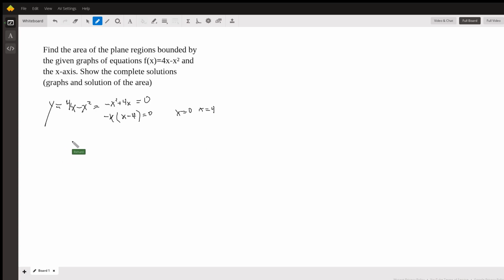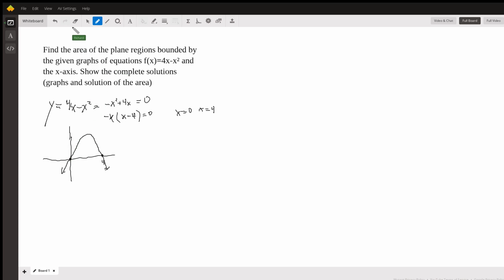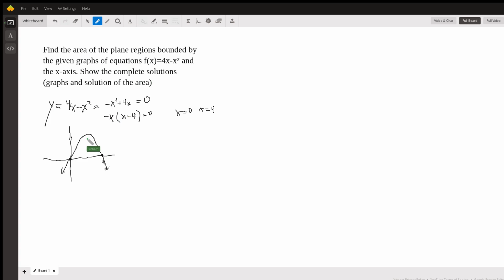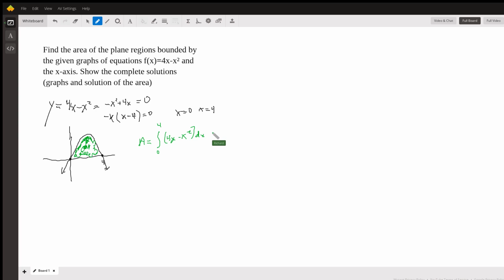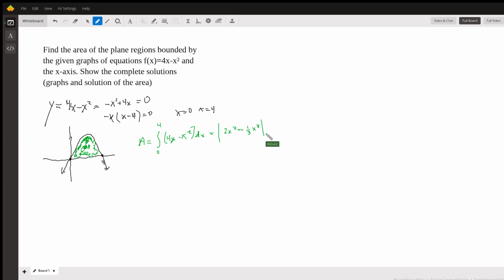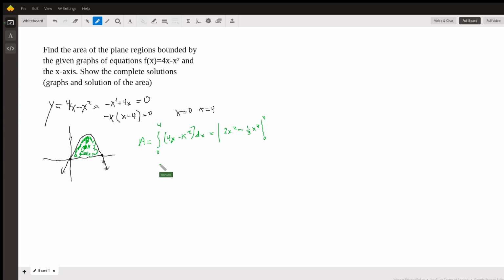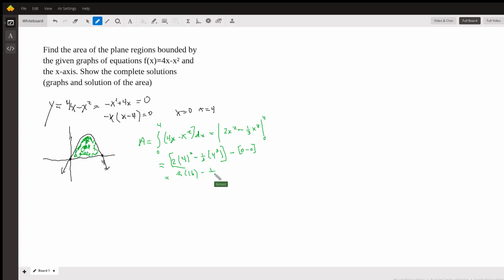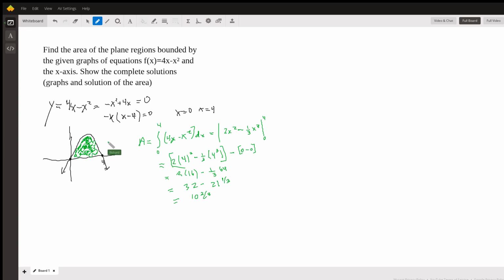Find the area under a curve using a definite integral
Question: Application of Definite Integral – Areas of Plane Regions
Find the area of the plane regions bounded by the given graphs of equations f(x)=4x-x² and the x-axis. Show the complete solutions (graphs and solution of the area)

Answered By:

Richard C.